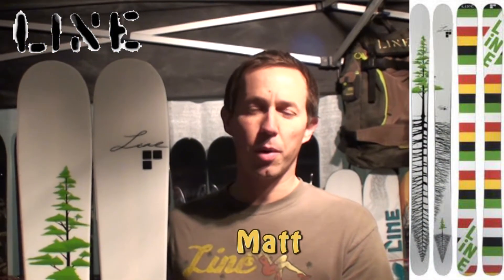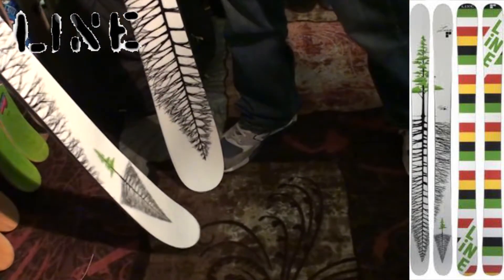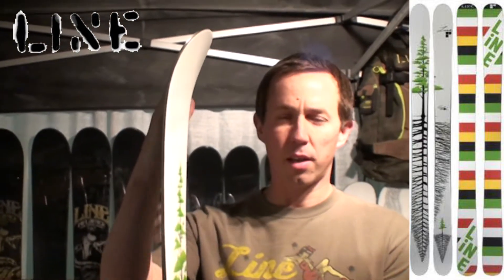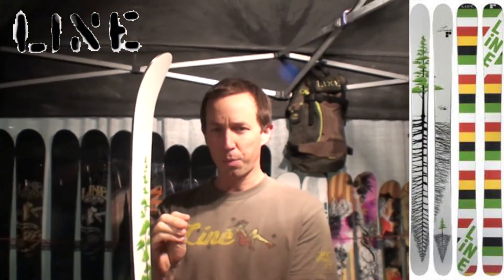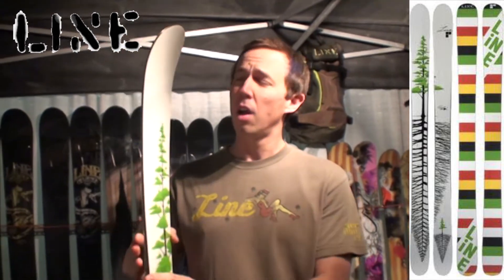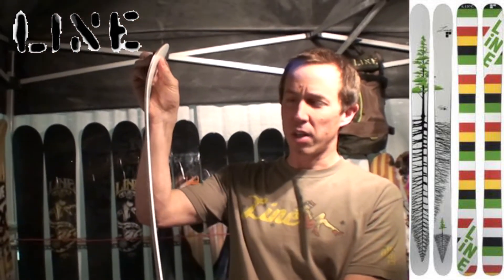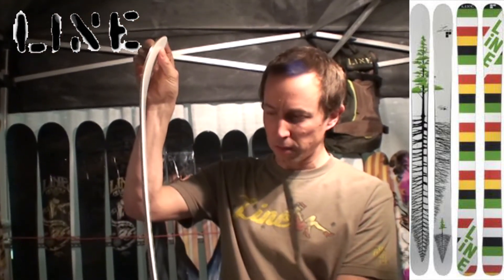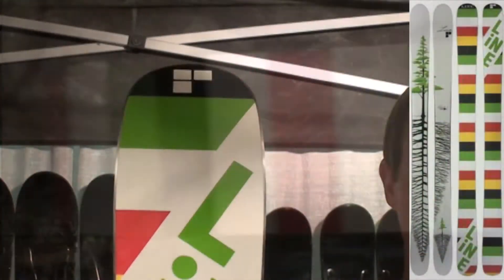2012 Sir Francis Bacon Ski Review